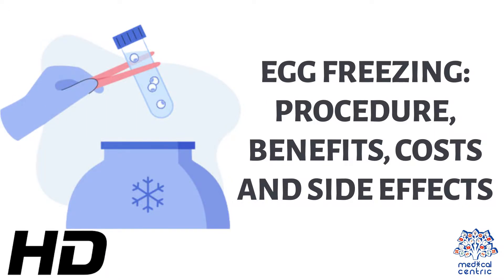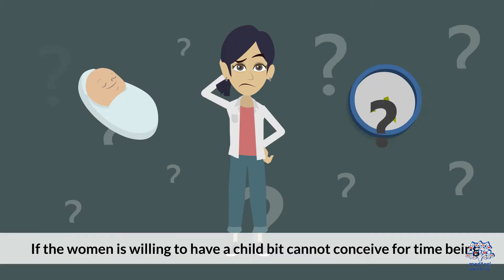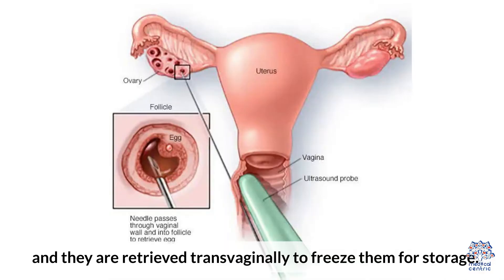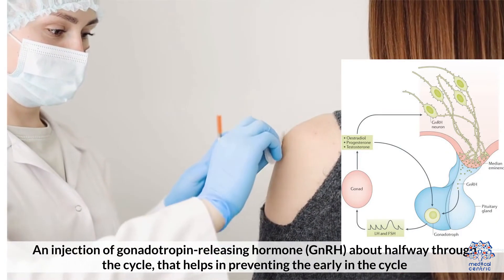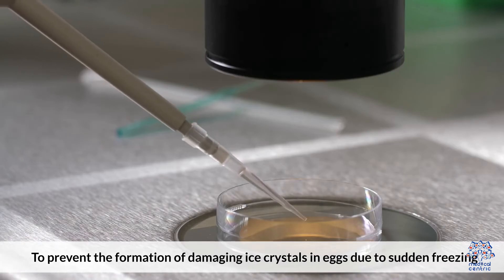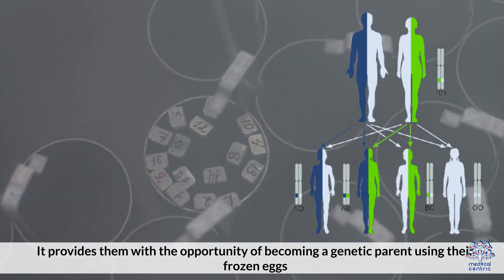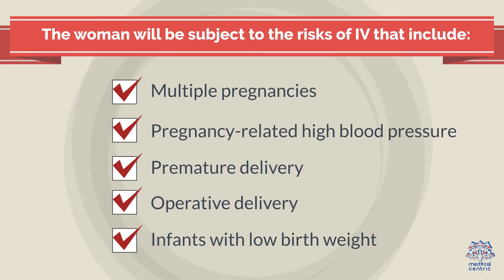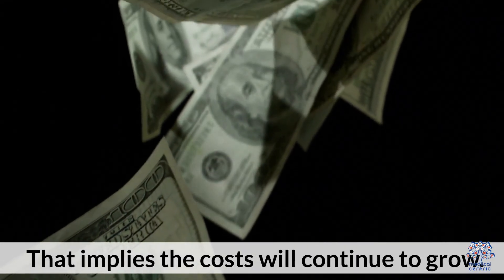Preserving Your Fertility: Egg Freezing Procedure Unveiled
Chapters

0:00 Introduction
0:57 When should the eggs be frozen?
1:11 What is the procedure of egg freezing?
1:22 preparation for egg freezing
2:15 Procedure for egg freezing
2:52 Benefits of egg freezing
3:33 Risks associated with egg freezing
4:05 What is the cost of egg freezing?

Today, we have an incredibly important topic to discuss: preserving your fertility through the egg freezing procedure. It's a subject that's becoming increasingly relevant in today's world, as more and more individuals are exploring options to protect their reproductive options. So, join me as we unveil the egg freezing procedure and shed light on its significance for preserving your fertility.
Let's discover the details of this innovative procedure that has the potential to provide hope and reassurance to individuals seeking to extend their reproductive timeline.

Before we delve into the procedure itself, let's understand why egg freezing has become a popular choice for preserving fertility. In today's fast-paced world, many individuals are focused on their careers, personal goals, and relationships. However, the biological clock continues to tick. This is where egg freezing comes in, offering a viable solution.

Now, let's uncover the step-by-step process of egg freezing. Firstly, it's important to consult with a fertility specialist who will guide you through the entire procedure. They will evaluate your medical history, conduct hormonal tests, and perform an ultrasound to assess your ovarian reserve.
Once your initial evaluation is complete, you'll enter the stimulation phase. During this phase, you'll self-administer hormonal injections to stimulate your ovaries to produce multiple mature eggs. Don't worry; your fertility specialist will guide you through the process, ensuring your safety and comfort.
After a few weeks of hormonal stimulation, it's time for the egg retrieval procedure. This is a minimally invasive outpatient procedure, typically performed under sedation. Using ultrasound guidance, a thin needle is inserted into the ovaries to collect the mature eggs. The process usually takes about 15-20 minutes.
Now that we've explored the procedure, let's talk about the benefits of egg freezing. Firstly, it gives individuals the opportunity to preserve their fertility for later in life, whether due to personal choices or medical reasons. Egg freezing can also be an empowering option for those undergoing medical treatments that may impact their fertility, such as cancer treatments.
Of course, like any medical procedure, egg freezing does come with potential side effects. These can include temporary bloating, discomfort, or mood swings during the hormonal stimulation phase. It's essential to discuss any concerns or questions with your fertility specialist, who will provide the necessary support and guidance throughout the process.
To recap, the egg freezing procedure offers a remarkable opportunity for individuals to preserve their fertility and extend their reproductive choices. It's a process that involves an initial evaluation, hormonal stimulation, and the retrieval of mature eggs. While it's crucial to consider the potential side effects, the benefits can be life-changing for many.

And that concludes our exploration of preserving fertility through the egg freezing procedure. I hope this video has provided you with valuable insights and shed light on the significance of this option. Remember, if you're considering egg freezing, consult with a fertility specialist who can guide you through the process and address any concerns you may have.